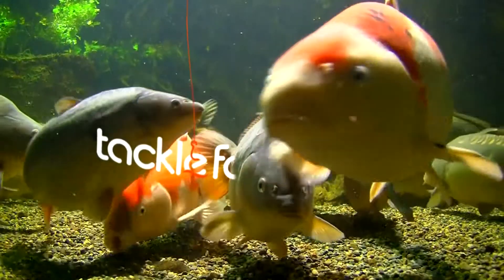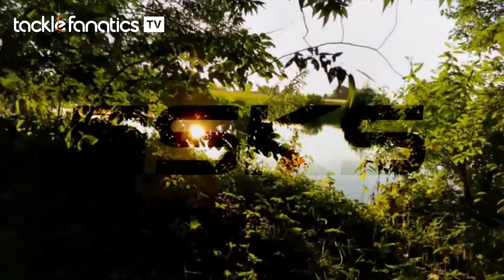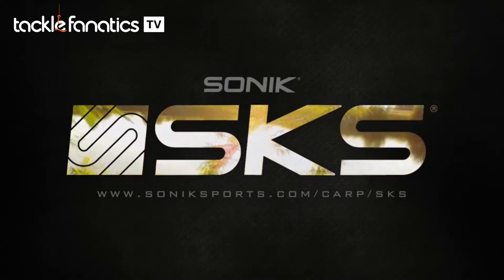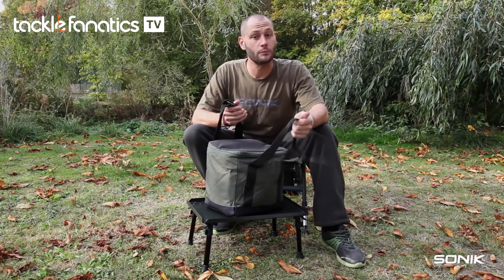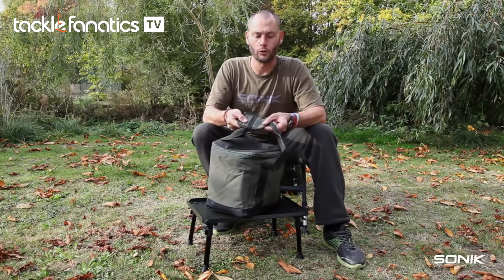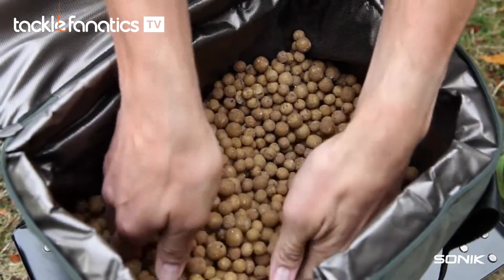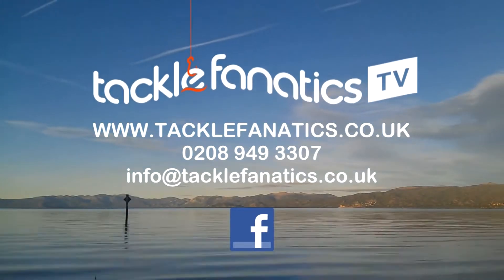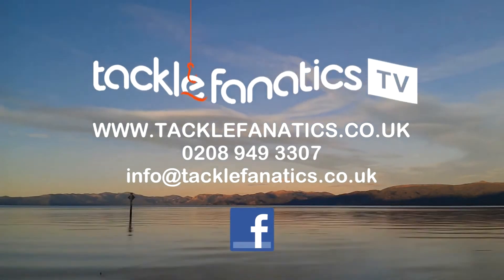Tackle Fanatics TV - Sonik SKS Cooler Bag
Get all the info on Sonik's SKS Cooler Bag.